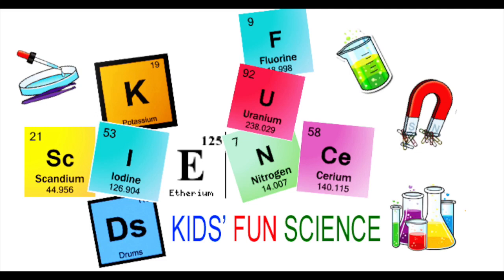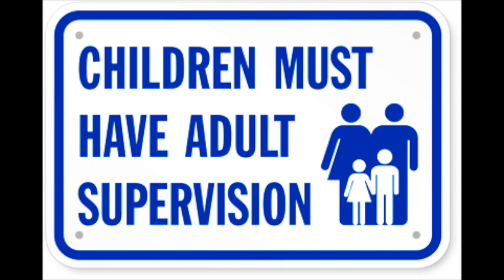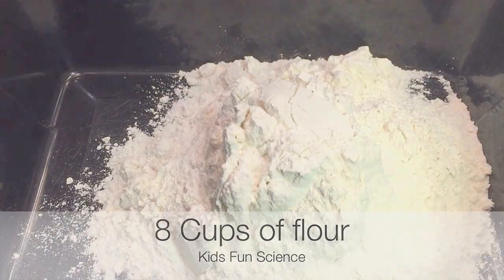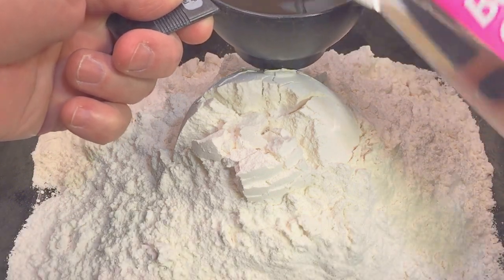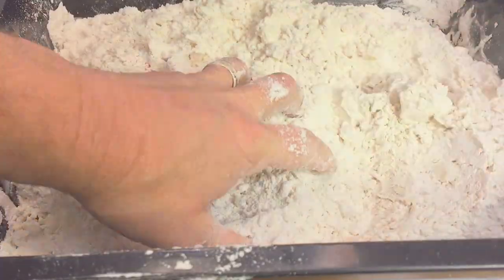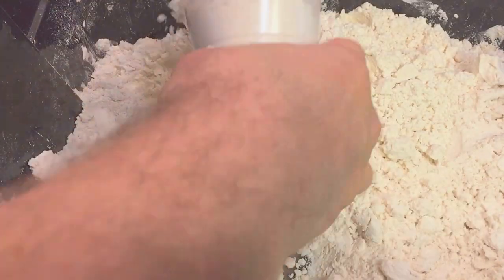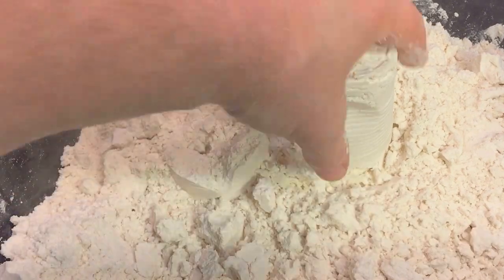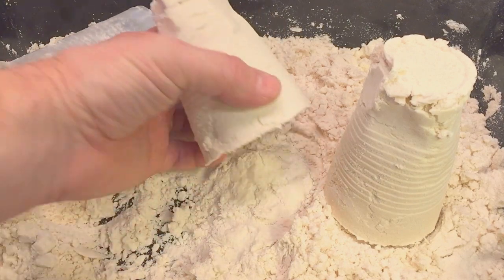DIY Moon Sand Experiment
My Filming equipment:
iPhone 8

Chapters
0:00 Kids Fun Science Intro
0:07 What you need
0:12 set up

Sand is an excellent tool for exposing children to a wide range of sensory experiences.

Kids can be creative as they can squish it, shape it, and mold it in Different containers. At the same time be social as while they are playing in the sand they will talk about what they are doing.

You can hide marbles or other objects to make them think how to find  and counting the number of marbles in the sand.

 It never dries out so it can be used over and over. I store mine in ziplock bags.

You can also add food coloring to have different color Moon sand.